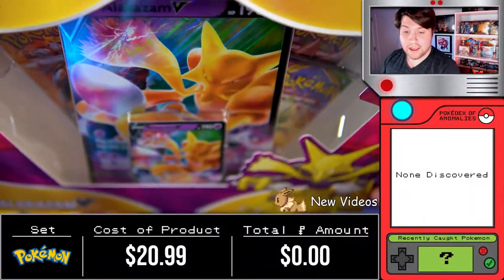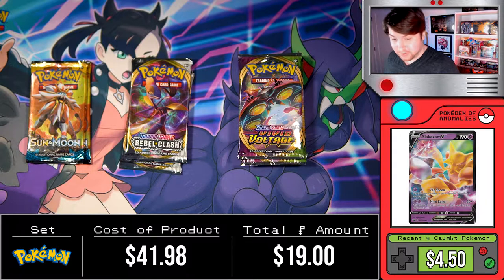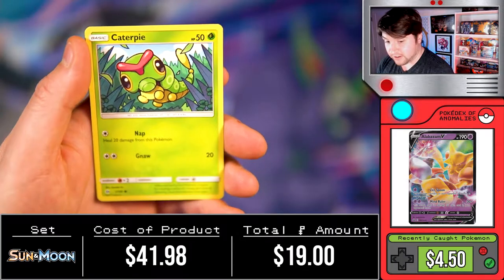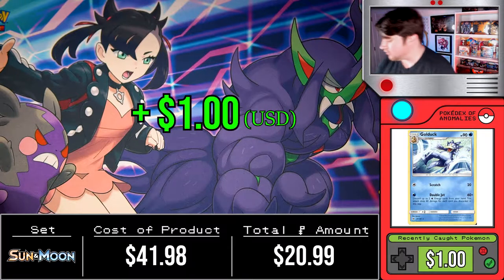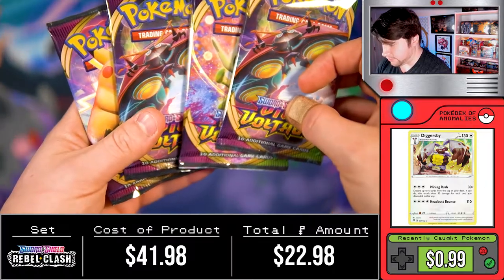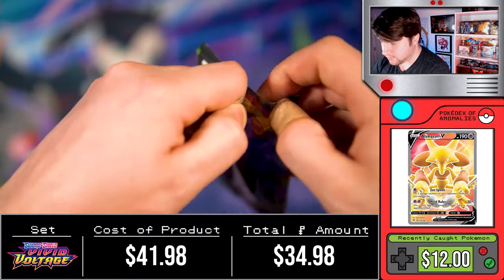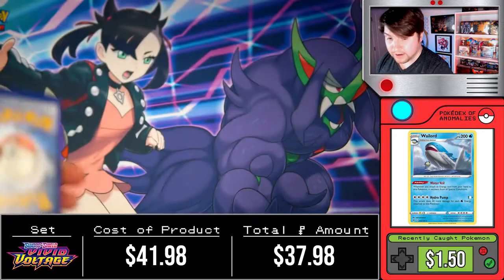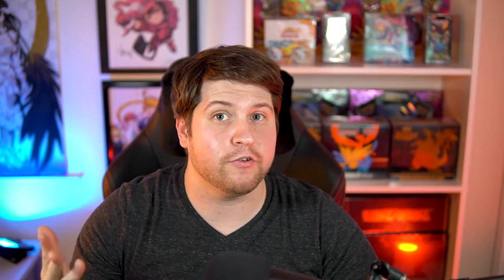Are You Psychic?! Use your Mind to Open 2 *NEW* Pokemon Alakazam V Boxes!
Channel your inner Wizard my fellow Trainers as we open 2 *New* Pokemon Alakazam Boxes!

Pokemon Alakazam V Box Description:
The Pokémon TCG: Alakazam V Box includes: 1 foil promo card featuring Alakazam V. 1 foil oversize card featuring Alakazam V. 4 Pokémon TCG booster packs (Each Sword & Shield Series and Sun & Moon Series pack contains 10 cards and 1 basic Energy.

My Ebay Store